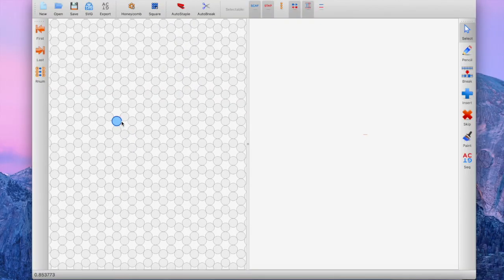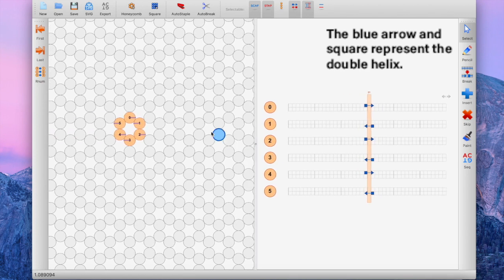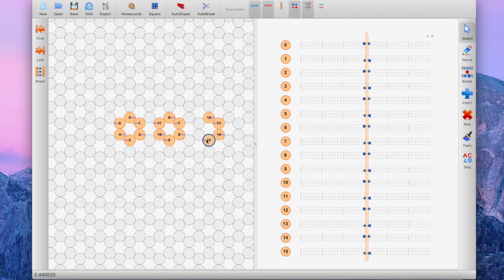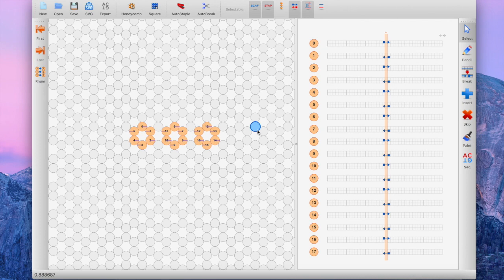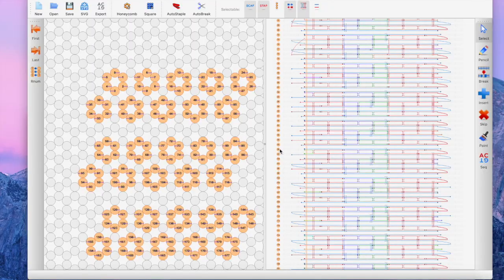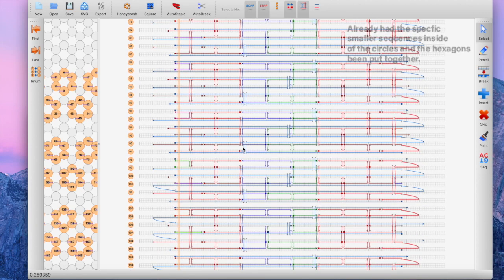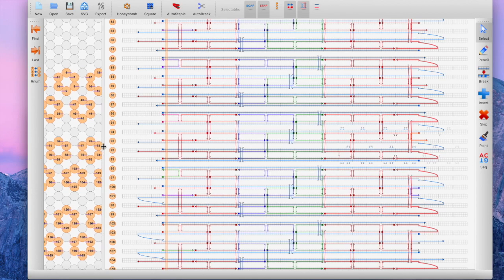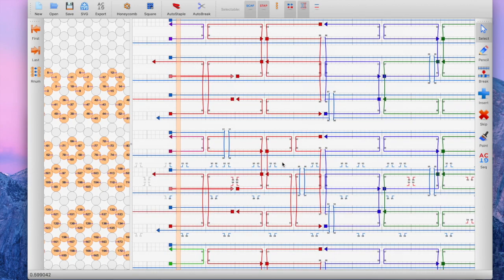DNA Origami Vid ~ Ayaan Esmail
This video is about a 3D DNA Icosahedron I built and the applications of DNA Origami, hope you like it :)